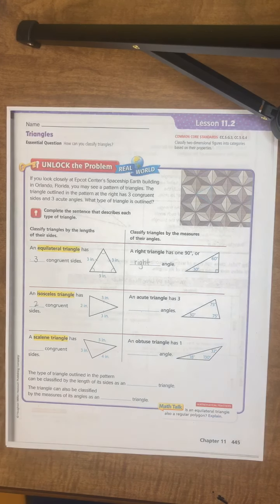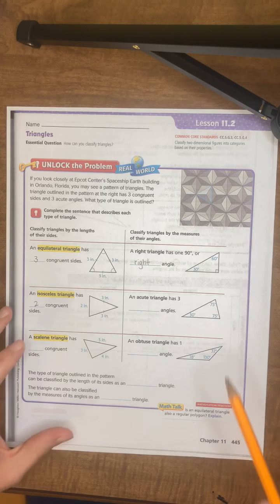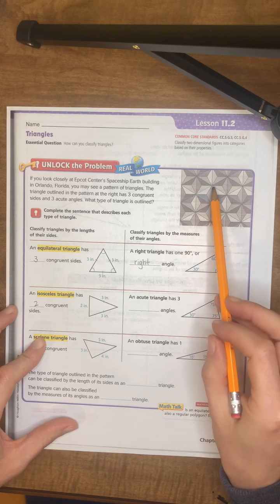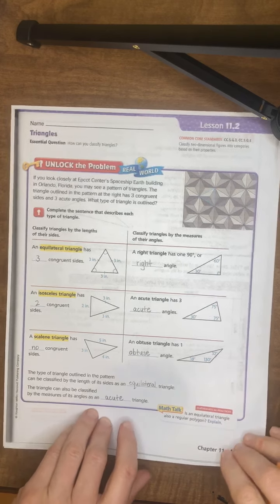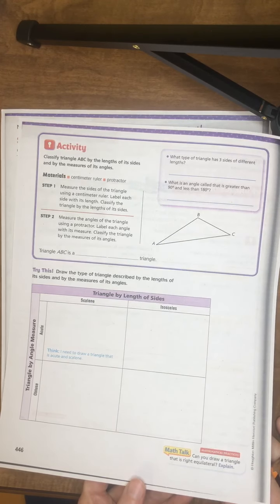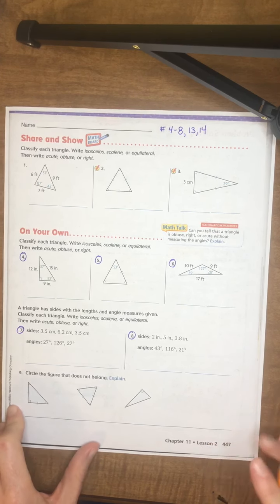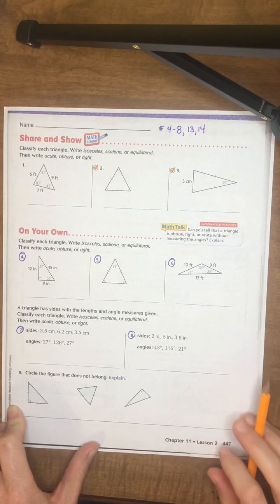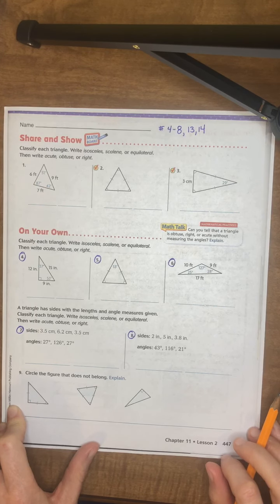trim 85DB09E6 B19E 493D 8956 ED026AB4A32B